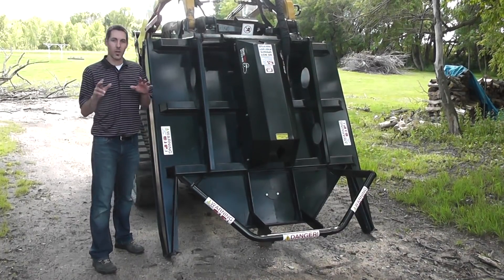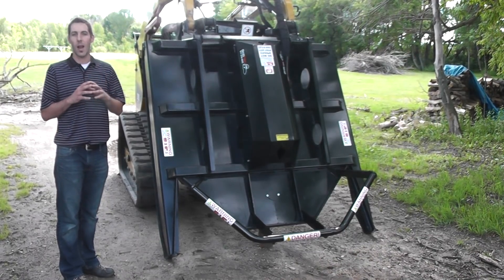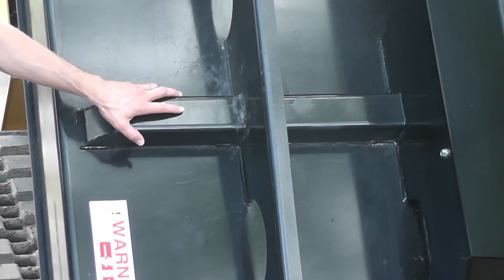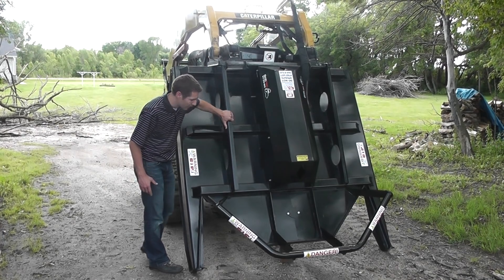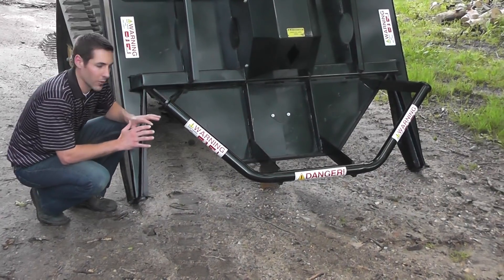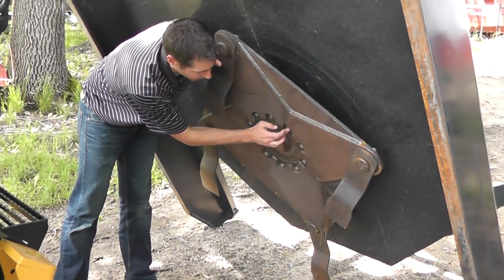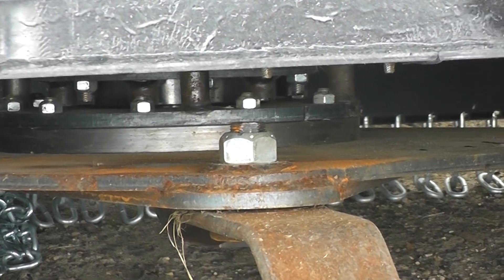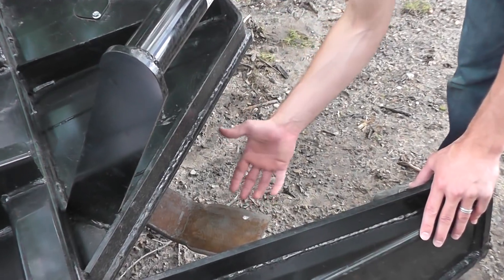Skid Pro Industrial Brush Cutter Open Front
This monster brush mower will eat grass, brush and saplings up to a whopping 10" in diameter. There isn't much that can get in the way of this cutter. Best of all it is a STANDARD FLOW CUTTER! There isn't any other mower out there than can compete with this thing on standard flow. Get true high flow cutting performance on standard flow!